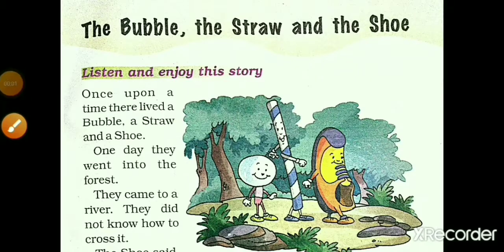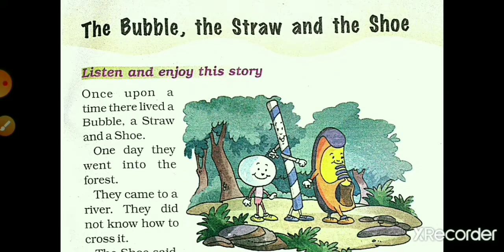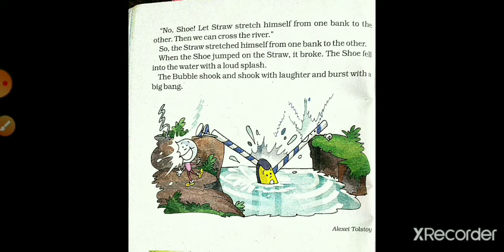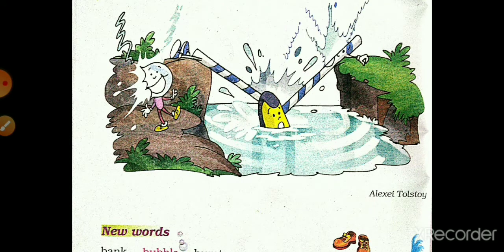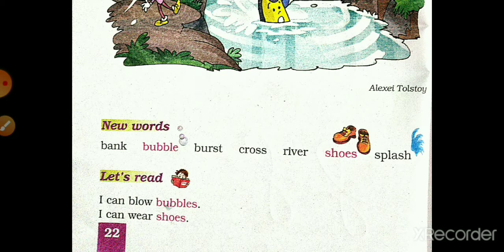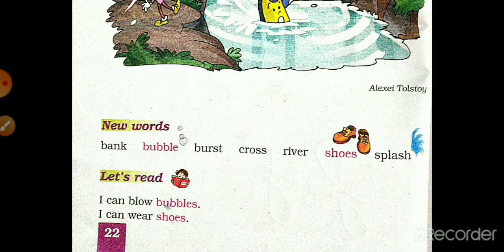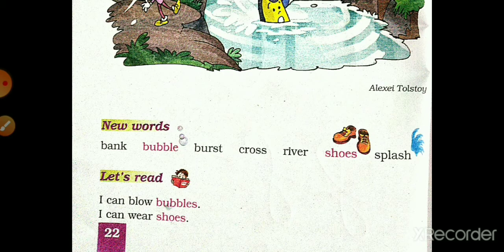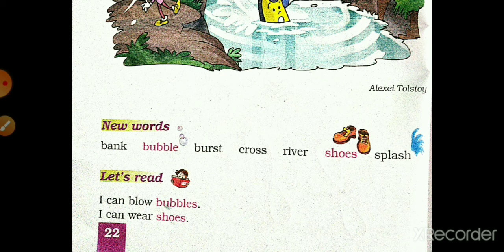STD 1 English unit 2 part 2